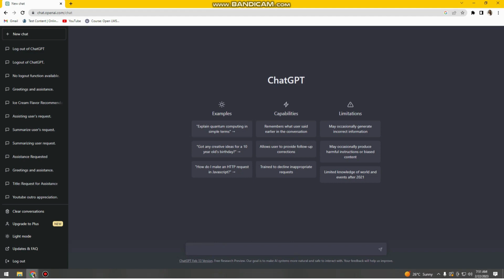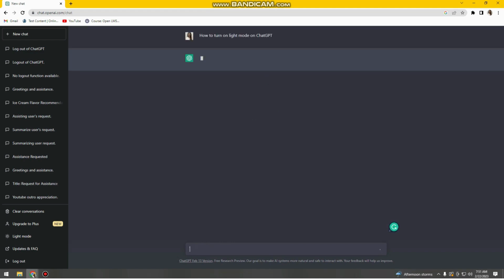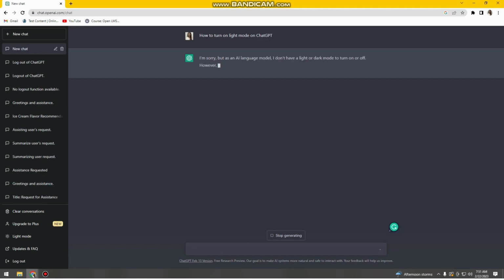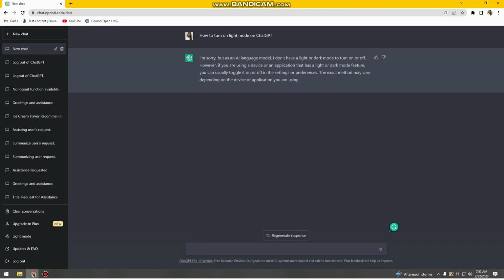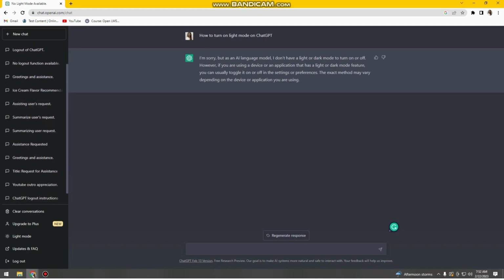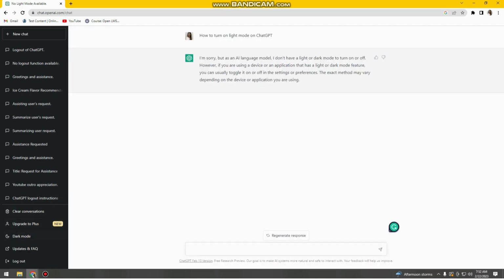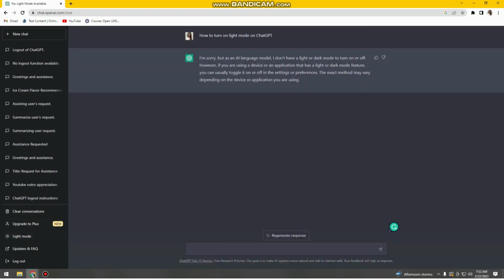How to Change to Light Mode on ChatGPT (How to Put White Background on Chat GPT)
How to Change to Light Mode on ChatGPT (How to Put White Background on Chat GPT). Step by step instructions of how to disable or change background theme on chatgpt. You can turn on or turn off dark mode for chat gpt on your windows computer or macbook laptop with the new chatgpt update in 2023. In this video you learn how to change your background colour. 💭 Have a question about this tutorial?